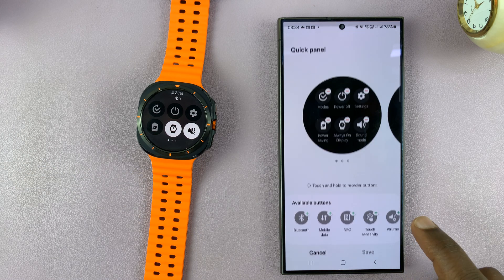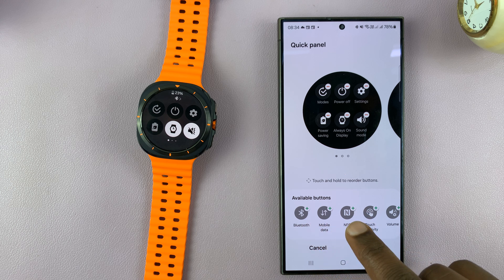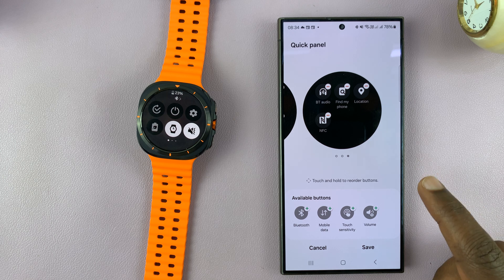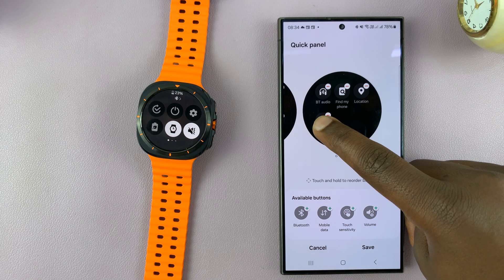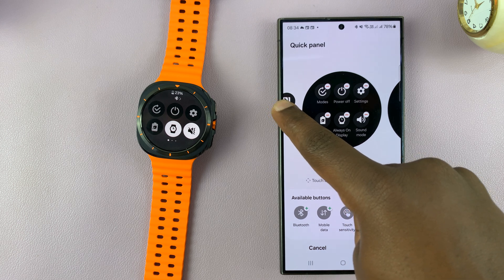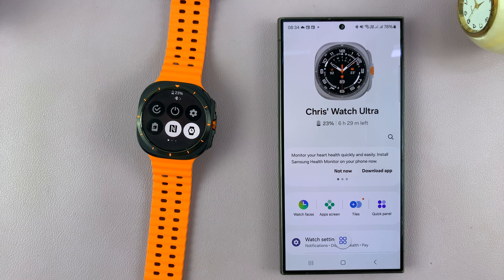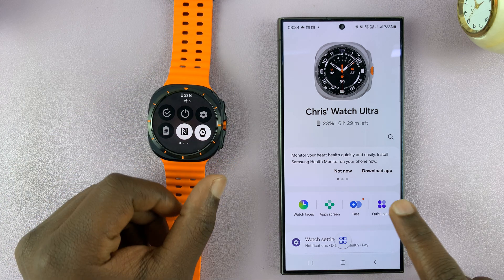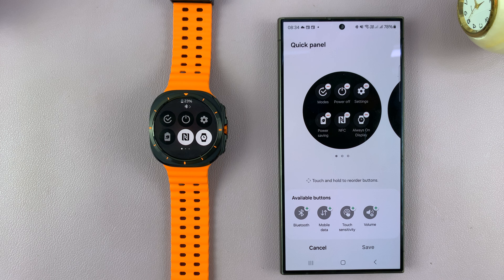How To Edit (Customize) Quick Panel On Samsung Galaxy Watch Ultra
Our video tutorial on how to edit (customize) the quick panel on your Samsung Galaxy Watch Ultra. Tailor the Quick Panel to your daily routine or preferences.

A customized quick panel can enhance your efficiency when it comes to using your Galaxy Watch Ultra. By adding items you use everyday and removing items that you don't use as much, you can save a lot of time. This is because you will not need to go through long processes to find the items.

Edit (Customize) Quick Panel On Samsung Galaxy Watch Ultra:
How To Edit Quick Panel On Samsung Galaxy Watch Ultra:
How To Customize Quick Panel On Samsung Galaxy Watch Ultra:
How To Add Items To Quick Panel On Samsung Galaxy Watch Ultra:
How To Remove Items From Quick Panel On Samsung Galaxy Watch Ultra:
How To Move Items On Quick Panel On Samsung Galaxy Watch Ultra:

Step 1: Open the Samsung Wearable app on your connected device and select your Galaxy Watch Ultra from the list of connected devices, if you have more than one.

Step 2: Select the "Quick Panel" option to see the layout of your quick panel, as it is. Here, you can be able to customize the quick panel to your liking.

Step 3: To add an item to the quick panel, locate the item or button from the 'Available Buttons' section. Tap on the "+" icon attached to it and it will be moved from the Available Buttons section, to the quick panel. When you're done, tap on "Save" to apply the change.

Step 4: To remove a button from the quick panel, tap on the "-" icon attached to it. The button will then be moved to the Available Buttons section. The buttons in the quick panel will rearrange themselves accordingly. Tap on "Save" when you're satisfied to apply the change.

Step 5: To move buttons or rearrange them in the quick panel, tap and hold, then drag the icon to another section on the same page, or another page altogether. Repeat this for all  icons until you get the desired layout. Finally, apply your changes by taping on "Save",

Your changes should take effect immediately. While on the quick panel of your Galaxy Watch ultra, you should see the  changes in real time.

Cell Phone Tripod Adapter